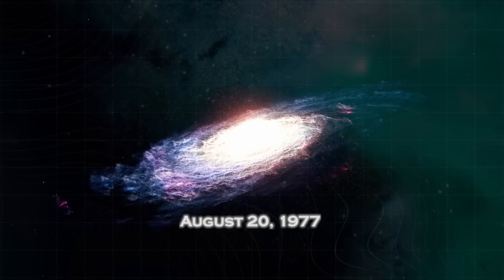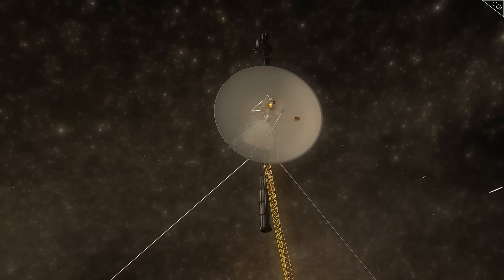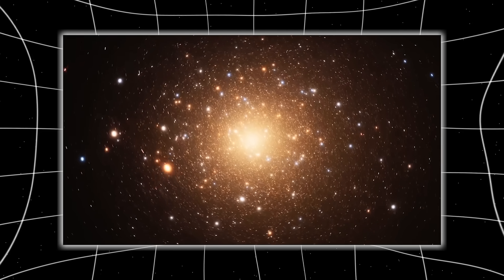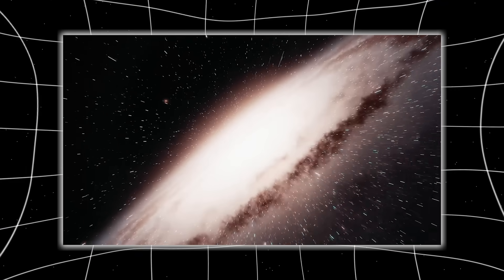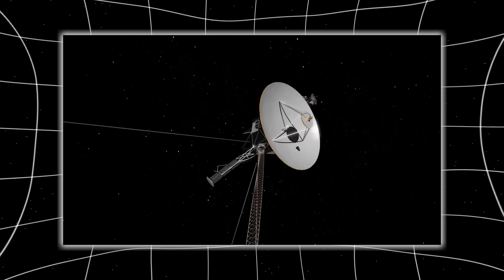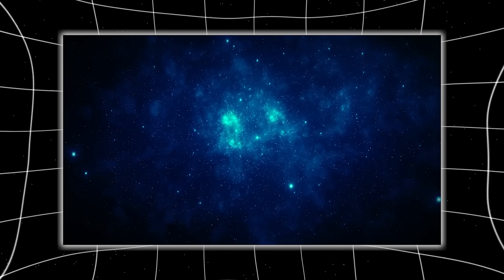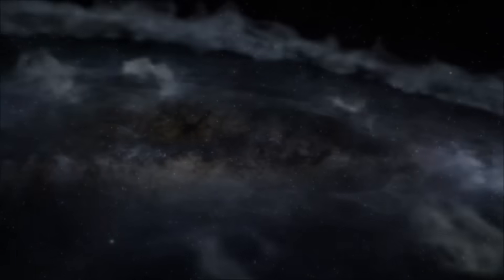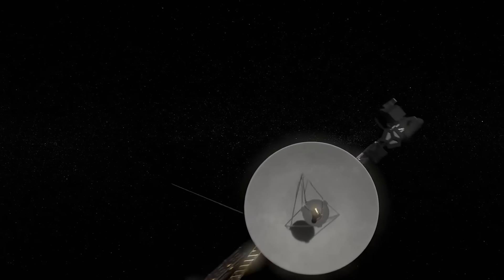NASA BREAKS SILENCE on the TERRIFYING Transmission From Voyager 1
Out there, beyond the edge of sunlight, beyond the faint breath of the solar wind, a tiny human-made machine is still whispering across the abyss. Forty-seven years after launch, Voyager 1 — a spacecraft built when home computers didn’t even exist — has just done something that no one expected. It turned back. For reasons no one at NASA can fully explain, the most distant object ever created by human hands altered its orientation toward the very system it left behind. And then, it sent back data so strange, so impossible, that the scientific world froze. What could make a dying probe billions of miles from home twist in the dark — and what did it see out there, in the silence between the stars?